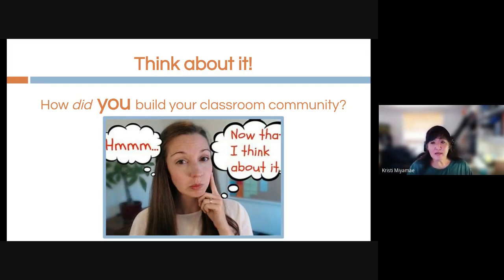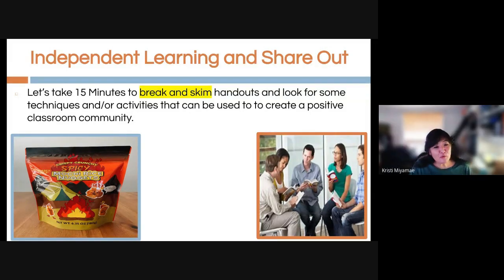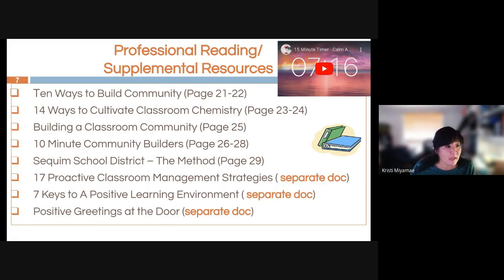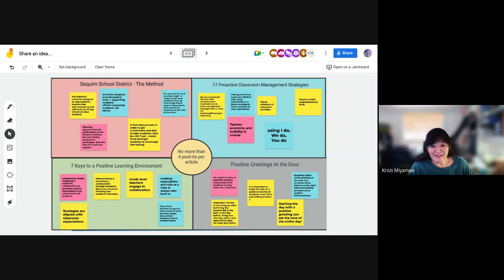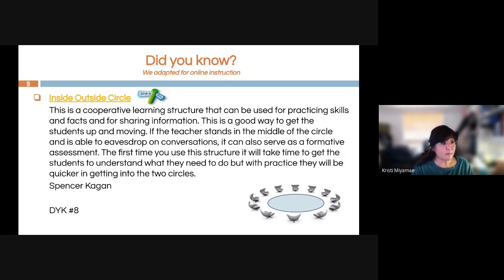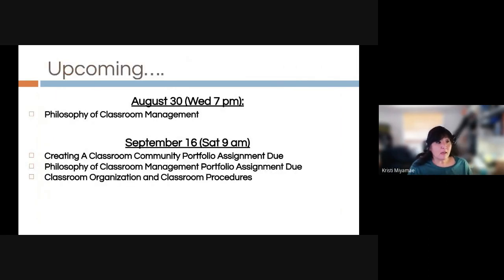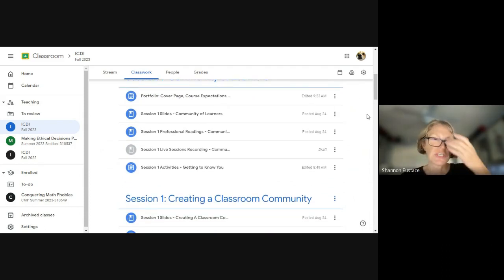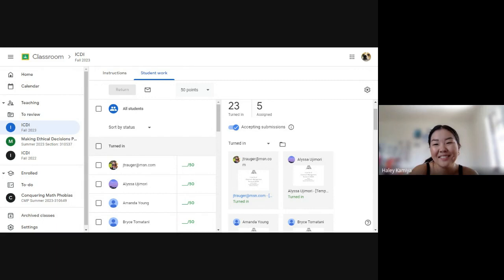Fall 23 Session Creating A Classroom Community